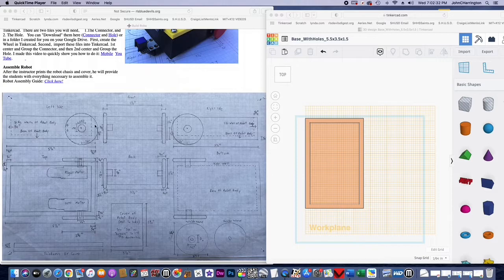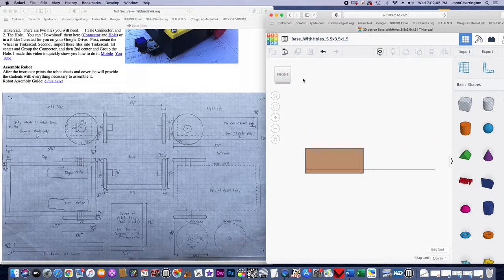1 ViewFinalRobotBody Tutorial